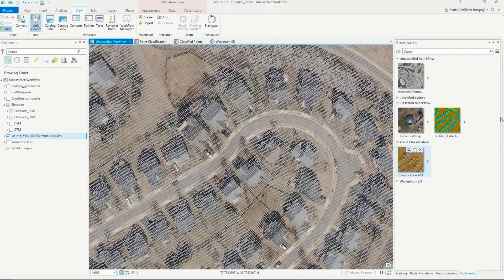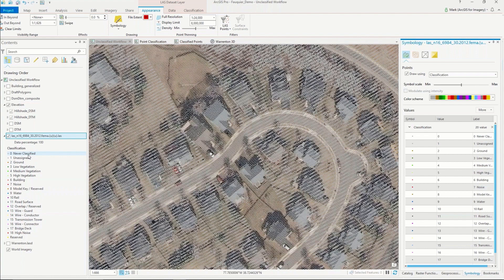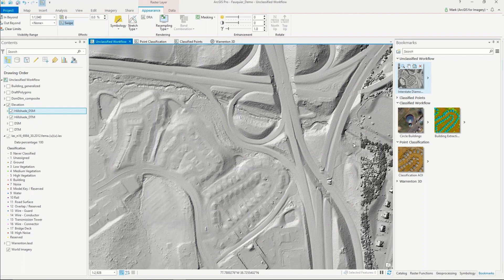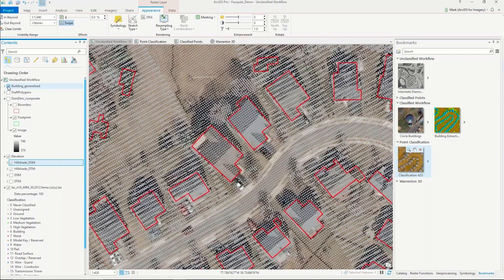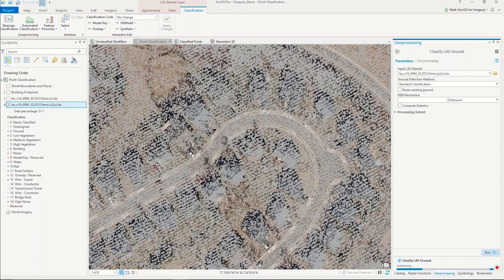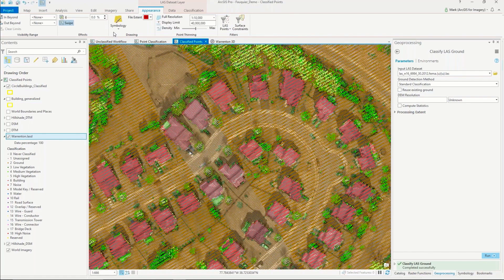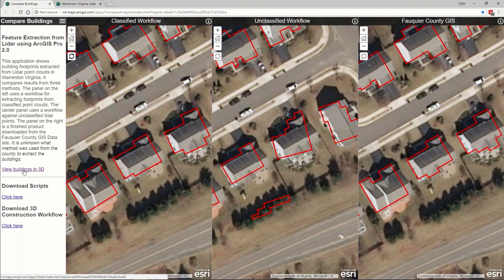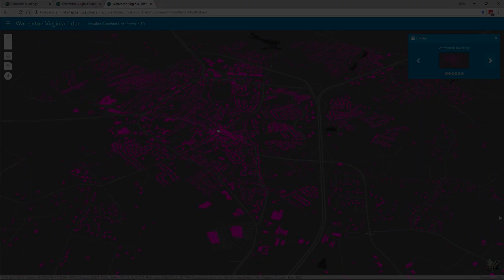Lidar Feature Extraction Demo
Lidar Feature Extraction Demo from Imagery and Official Statistics Webinar.